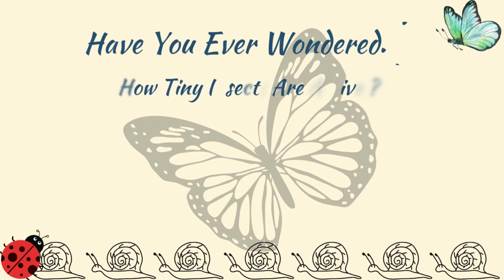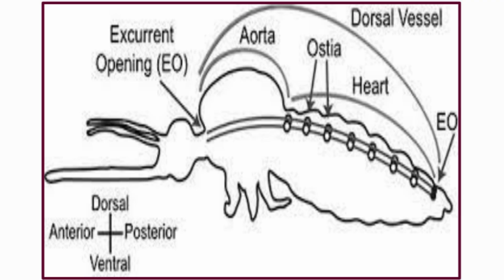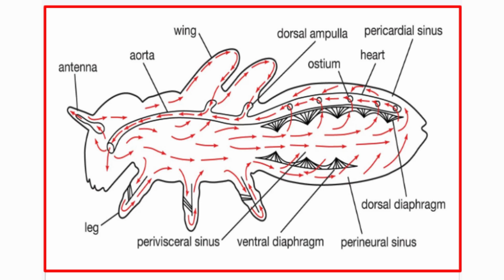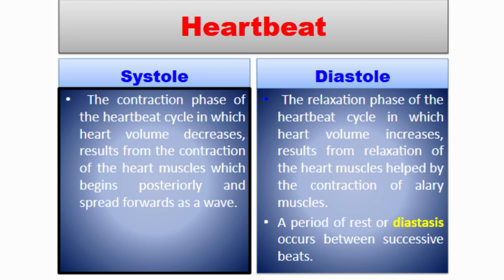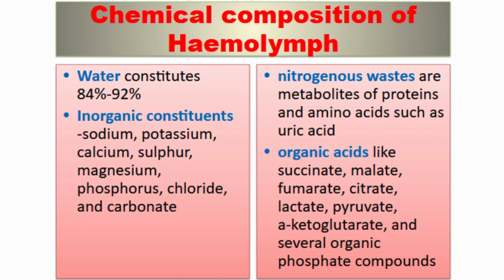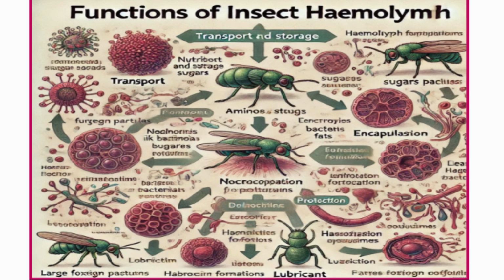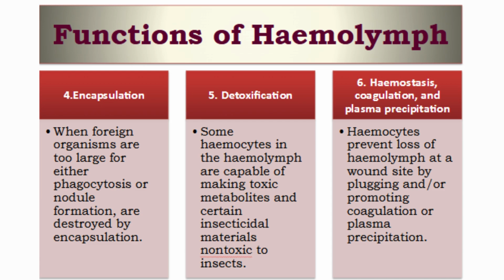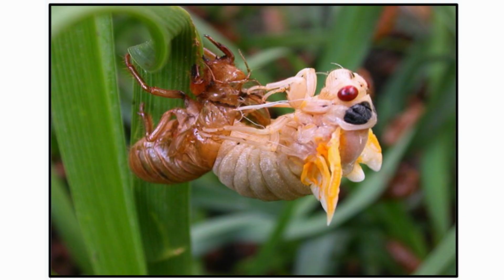Circulatory System of Insects..............